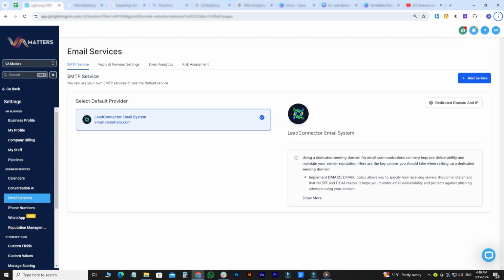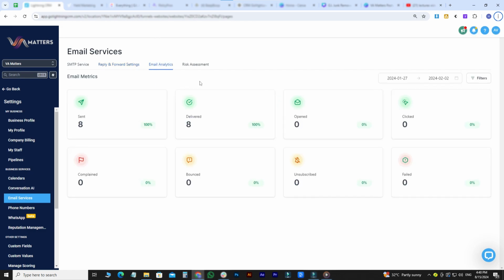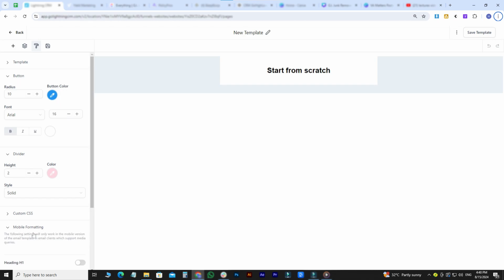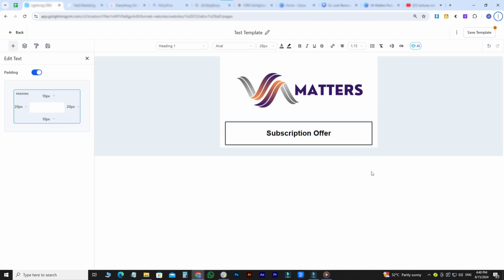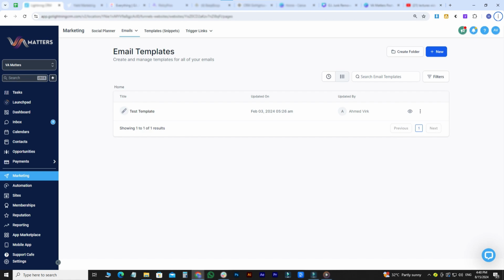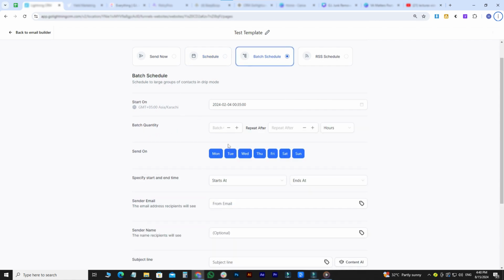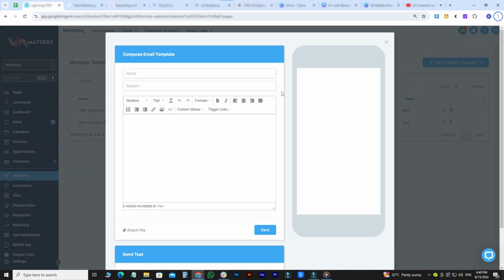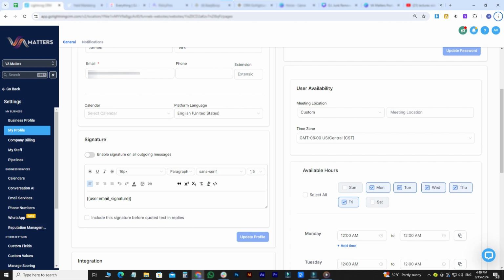GoHighLevel Email Marketing Tutorial | Create Campaigns, Templates & Automation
Learn how to create email campaigns in GoHighLevel and use the complete GoHighLevel email marketing system. This step-by-step tutorial covers email setup, SMTP services, the Email Builder, email templates, campaign creation, scheduling, template snippets, and email signatures.

In this GoHighLevel email marketing tutorial, you'll learn how to:

✅ Set up email services and SMTP in GoHighLevel
✅ Configure forwarding and reply email settings
✅ Create reusable email templates
✅ Use the GoHighLevel drag-and-drop Email Builder
✅ Add and customize email elements and layouts
✅ Create email campaigns from templates
✅ Add subject lines, preview text, and sender details
✅ Send or schedule email campaigns
✅ Configure batch and RSS email campaigns
✅ Create reusable email template snippets
✅ Add custom values and trigger links to emails
✅ Set up and use your GoHighLevel email signature

Whether you're a marketing agency, business owner, SaaS founder, or GoHighLevel user, this tutorial will help you build and manage professional email campaigns directly inside your CRM.

⏱️ Chapters

00:00 GoHighLevel Email Marketing Overview
00:21 Email Services & SMTP Setup
01:28 Forwarding Address & Email Settings
02:39 Creating an Email Template
03:21 GoHighLevel Email Builder Overview
04:00 Adding & Customizing Email Elements
07:16 Adding Email Layouts & Columns
08:08 Using Templates for Email Campaigns
09:25 Creating an Email Campaign
09:57 Sender, Subject & Scheduling Settings
10:25 Batch Email Scheduling
10:54 RSS Email Campaigns
12:10 Creating Email Template Snippets
13:38 Adding an Email Signature
14:45 Final Email Marketing Tips